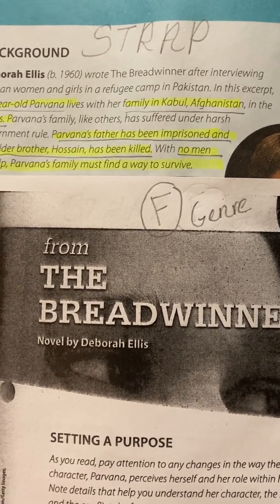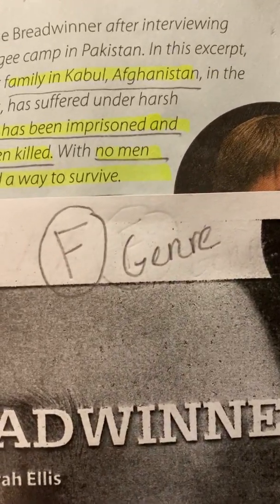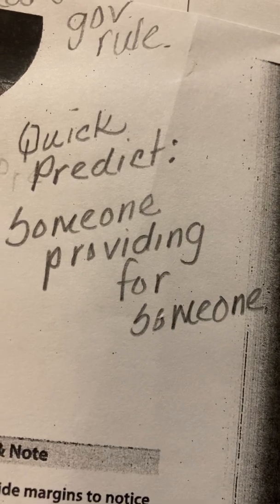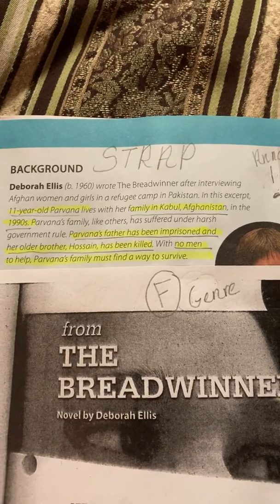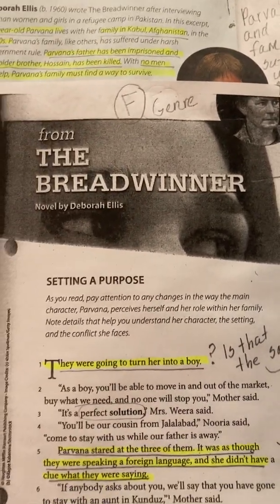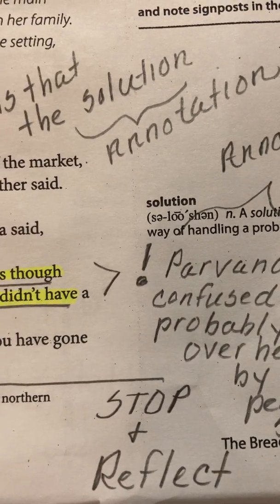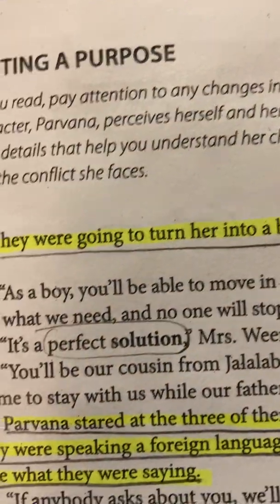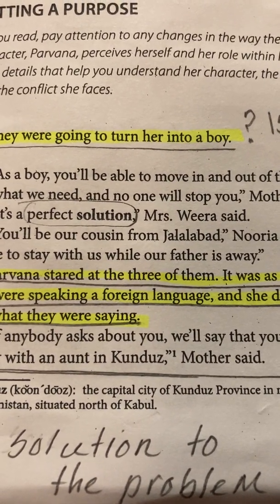Breadwinner Annotations-Part 1